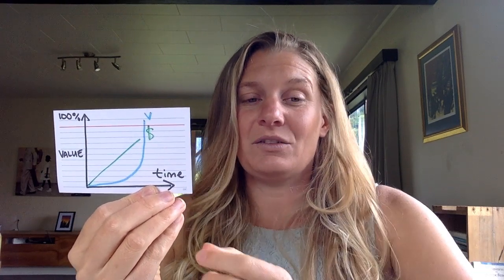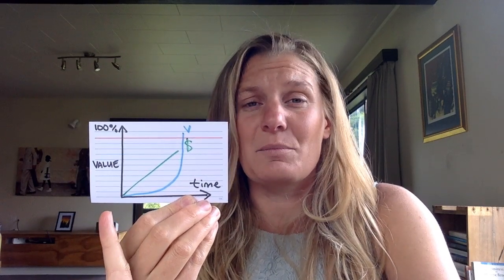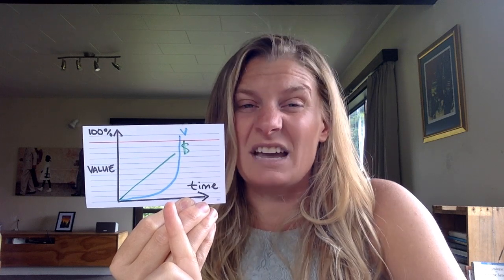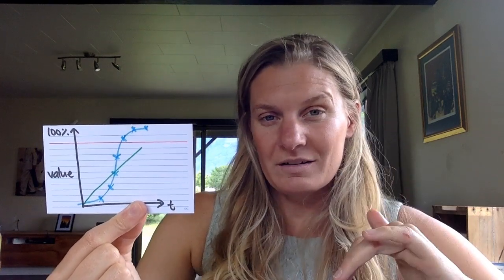curves, curves CURVES!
Ok so here comes part two of our series on value, and how to get more of it in the hands of your customers more quickly.

Today I'll show you two different curves, why they're different, and how you can use one simple visual aid to track your progress and encourage the right conversations.

Make sure you leave a comment to let me know how you're going to use this in your own organisation.